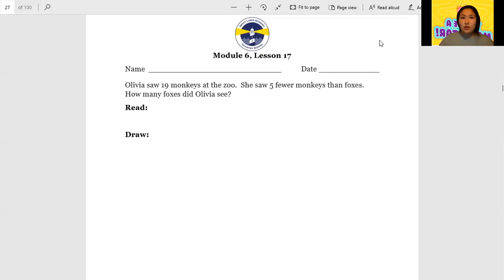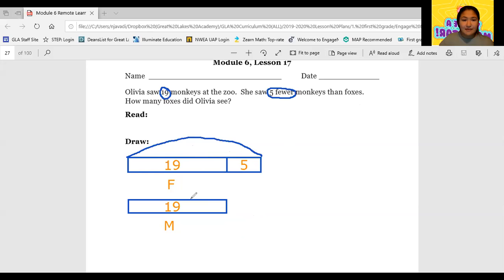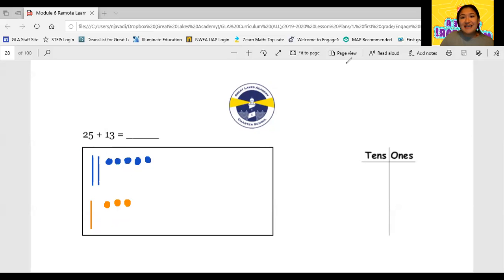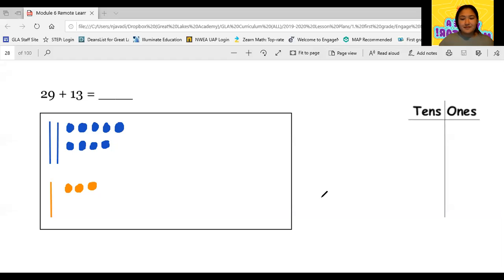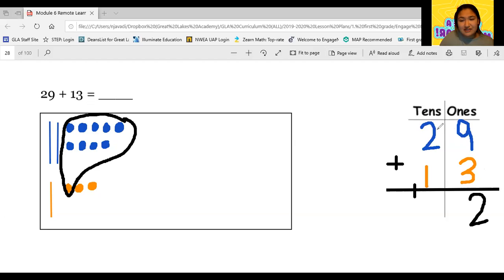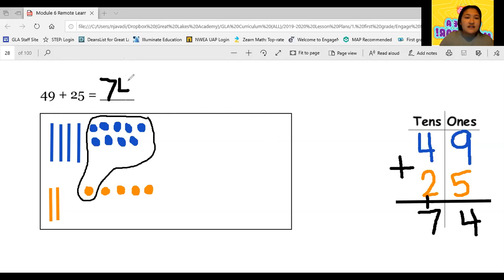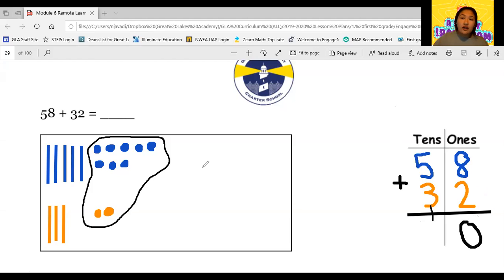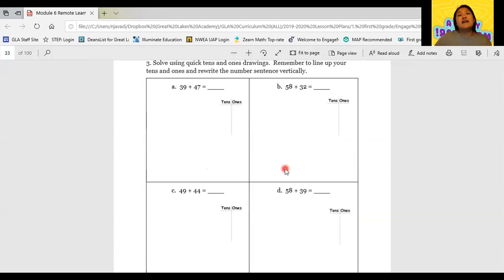First Grade Math - Vertical Addition - 5/28/20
Vertical addition practice in Module 6, Lesson 17.